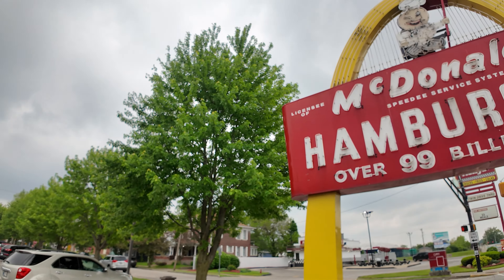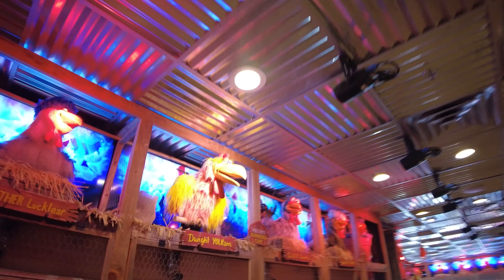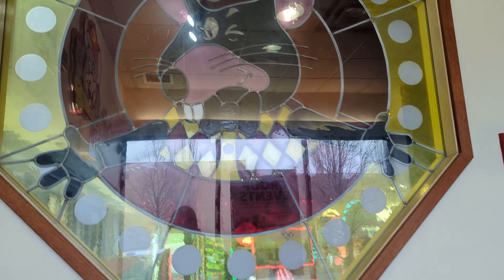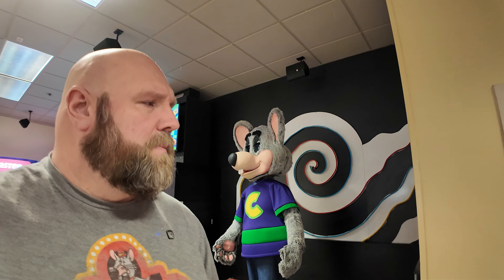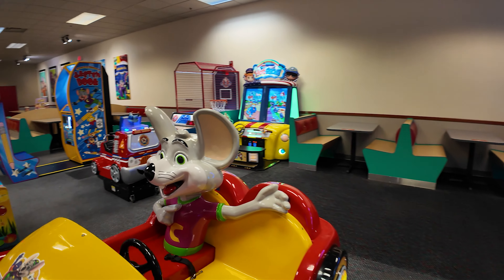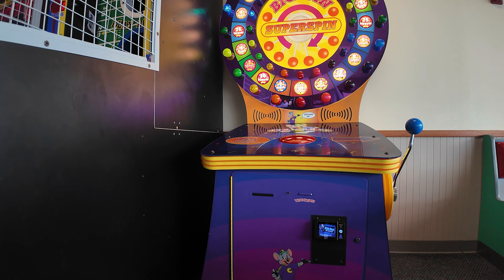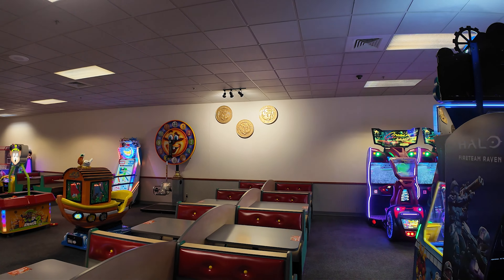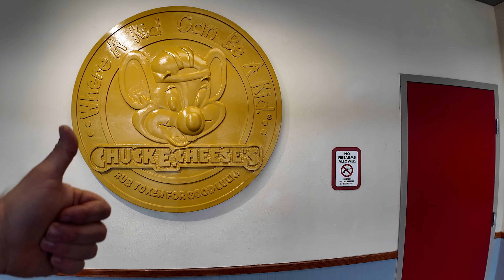I See An Awesome Old Speedee McD's Sign And A CEC Studio C Cappa Stage In Muncie, IN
Thank you to the Sponsor of Sets, Streets & Eats, 80's Tees.com!

I Visit a Studio C Cappa store in Muncie, IN. enjoy!

Sets, Streets and Eats: A travel and Retro-Archeology Vlog. Traveling thru cities in the USA, searching for artifacts from the 70s, 80's & 90's, listening to Animatronic bands, visiting movie sets and locations and enjoying great food along the way!

342nd Vlog

117th CEC Stage Visit